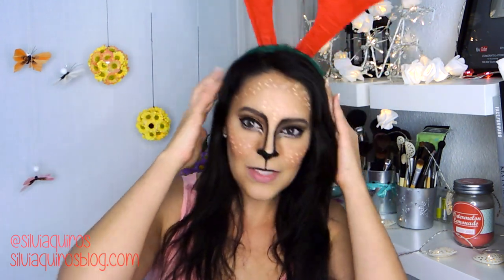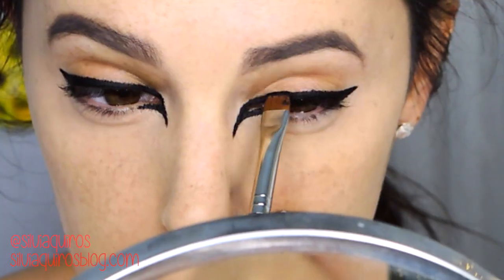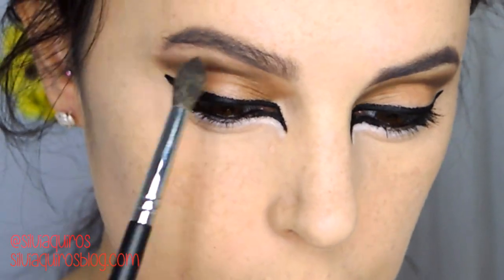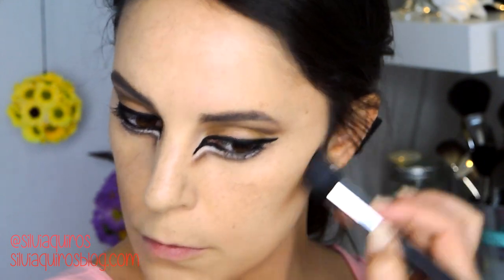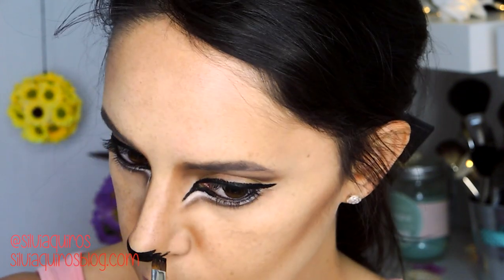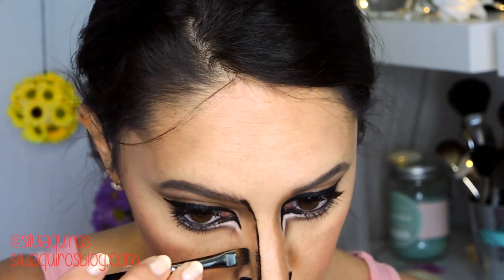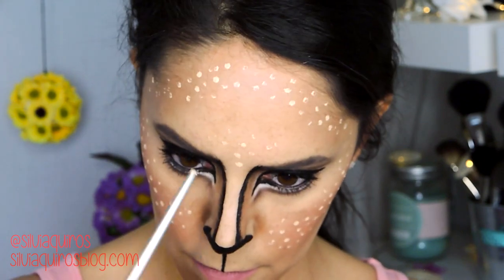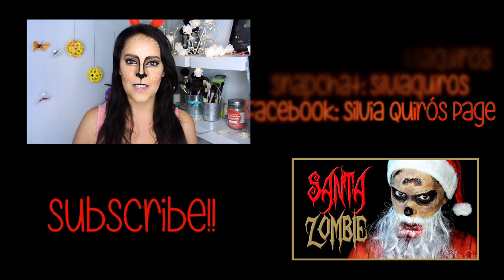Cute Reindeer makeup tutorial face paint | Silvia Quiros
Today we are doing a very cute makeup for these holidays! we are doing a cute reindeer for kids or for us grown ups to look cute and very festive these days cause why not dressing up!!

Concealer Kryolan.
Foundation Studio Skin Smashbox.
Eyebrow Dipbrow Ash brown Anastasia Beverly Hills.
Black eyeliner 77 Inglot.
White pencil Blanc Peggy Sage.
Dark brown matte eyeshadow Chocolate Matte palette Lorac.
Medium brown matte eyeshadow Latte Matte palette Lorac.
Highlight eyeshadow Bare Matte palette Lorac.
Contour Kat Von D Beauty.
Brown coral blush 29 Inglot.
Beige cream color 12 flash palette Make Up For Ever.
Pink lipstick Stockholm Soft matte lip cream Nyx Cosmetics.

♡ Silvia ♡